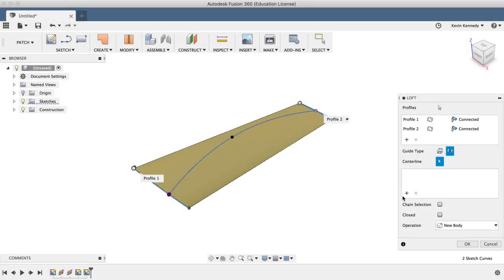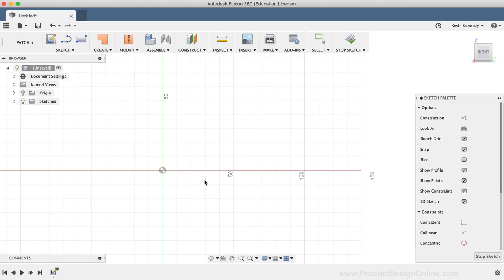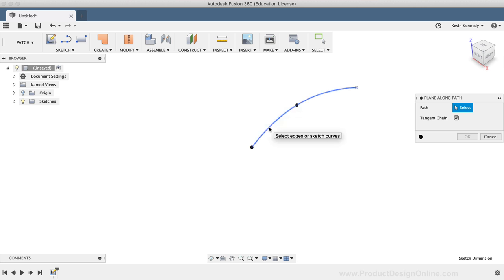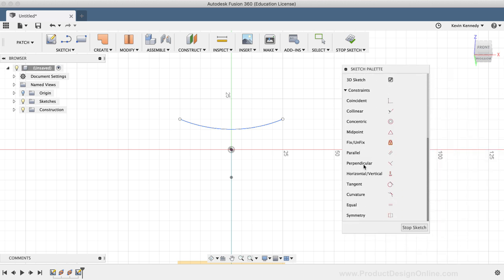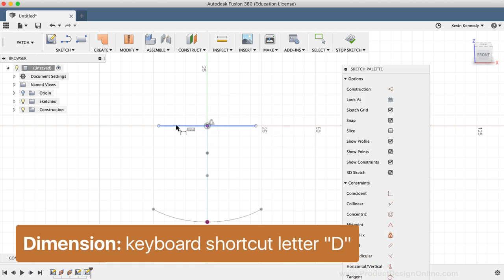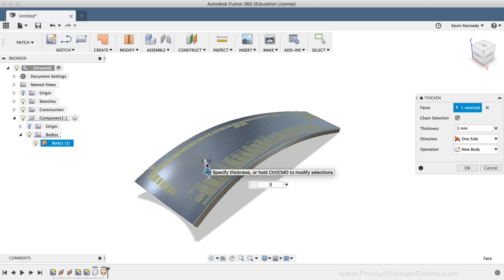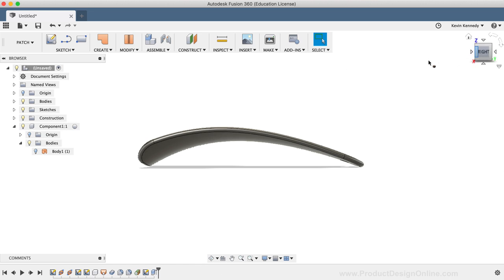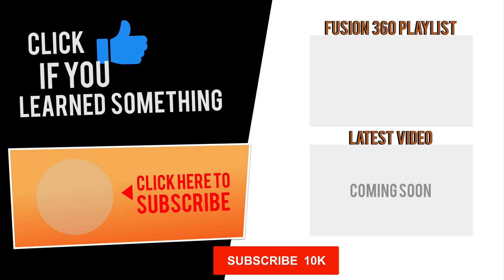How to Surface Model a Shoe Horn in Fusion 360 (for 3D Printing)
How to Surface Model a Shoe Horn in Fusion 360 (for 3D Printing) // If you’re not familiar, a shoe horn is a curved instrument used to ease your heel into a shoe… and they’re particularly helpful when you're trying to put on dress shoes or loafers, as they help you slip the shoe on without stepping on or creasing the back heel.

I used to have a shoe horn, but it always seems to go missing, so I decided it would be fun to model one so I can 3D-print a new one.

TIMESTAMPS
0:00 - Surface Model a Shoe Horn in Fusion 360
1:07 - Switching to the Patch Workspace
2:22 - Creating the spline
2:52 - Dimensioning the spline
4:07 - Creating the planes along a path
5:09 - Creating the profile
9:04 - Creating the loft
10:23 - Thickening the surface body
10:44 - Adding fillets

2.  View my checklists for Fusion 360 beginners ➞
3.